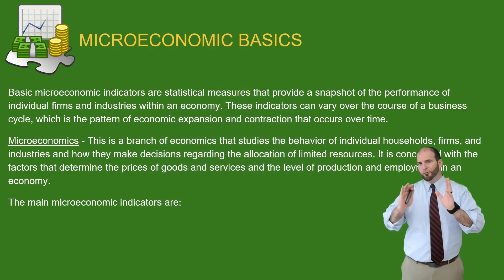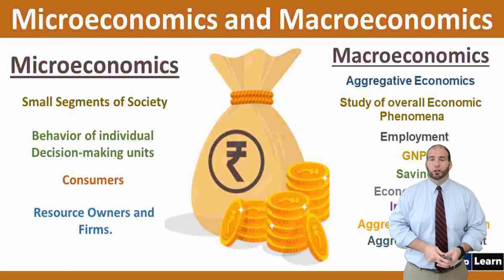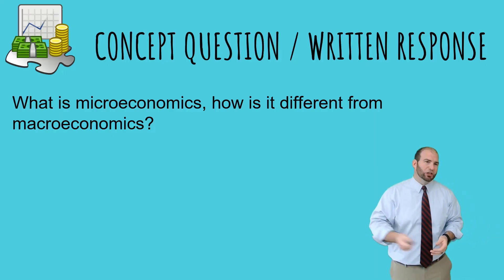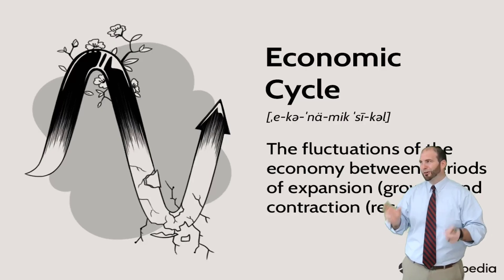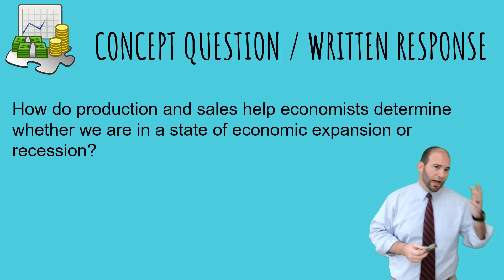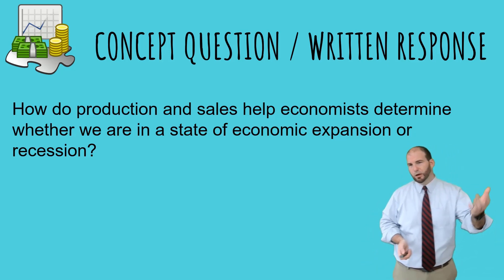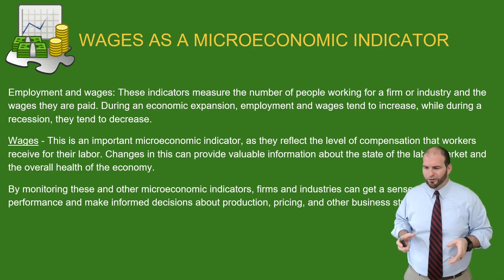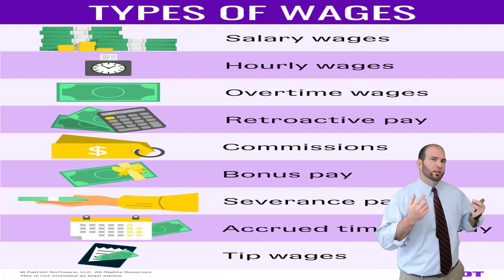EPF - Unit 2 - Lesson 3 - Microeconomic Indicators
This lesson is used as part of my course on Economics and Personal Finance. Click the link below to go to the resources used here and for the entire course to use in your own course

There are 8 Playlists/Units with this course. If you would like to follow the lessons in order, just click on the playlist below and start with the first lesson:

About Mr. Wagstaff - Mr. Wagstaff has taught Social Studies, and the courses that fall under that category, for two decades. He has his undergrad degree in History Education from East Carolina University, his Masters in History and Historiography from University of North Carolina at Wilmington, he is a National Board Certified Teacher and is also licensed in both EC (Exceptional Children) and AIG (Academically and Intellectually Gifted) teaching practices.